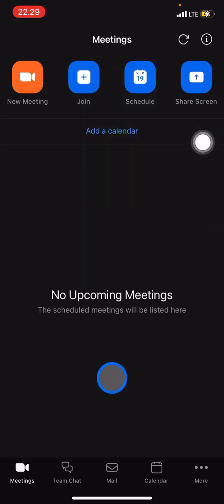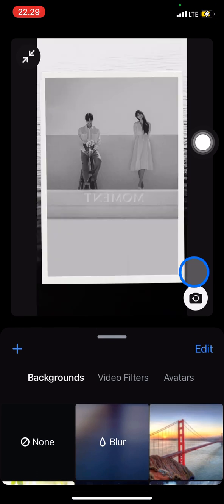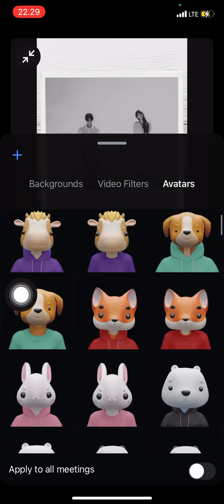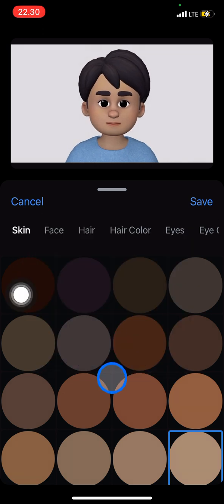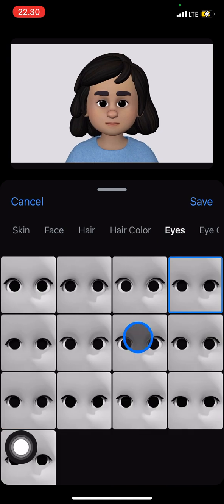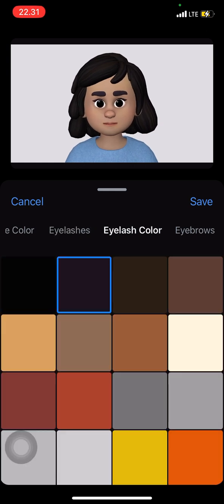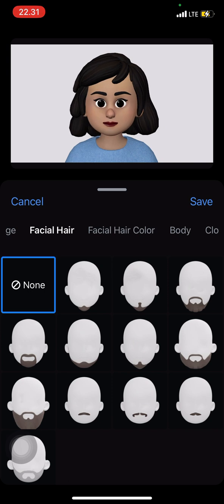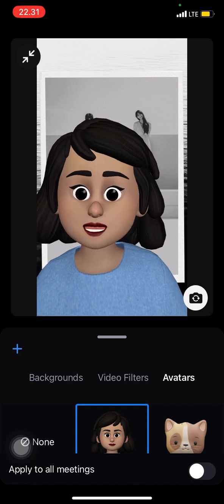Zoom Tutorial! How to Create Avatar on Zoom Application? Create an Avatar to Represent You!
If you feel not confidence to showing your face during the meeting, you can create an avatr to represent your face. This avatar will following your gesture while you are talking. Here is the tutorial to create avatar in zoom application